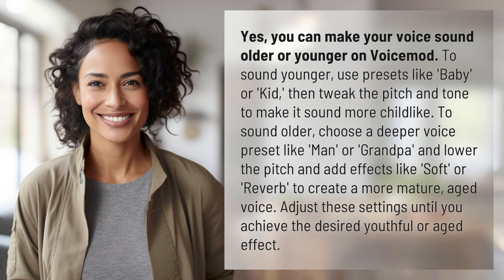Can you make your voice sound older or younger on Voicemod?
Unlock the Fountain of Youth: Voice Modulate Your Age! 👉 Fountain of Youth 👉 Discover how to make your voice sound older or younger on Voicemod. Use presets like 'Baby' or 'Kid' for a youthful tone, or 'Man' and 'Grandpa' for a mature sound. Adjust pitch, tone, and effects to achieve the desired age effect. Try it out now!

Laura S. Harris (2024, May 14.) Can you make your voice sound older or younger on Voicemod?
    🌐 AskAbout.video